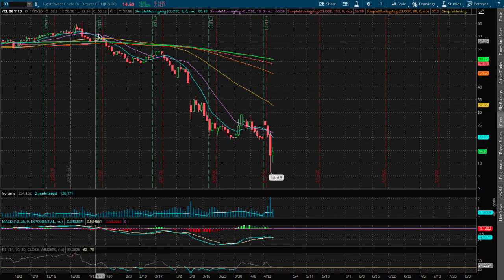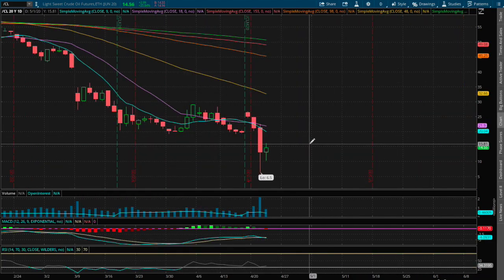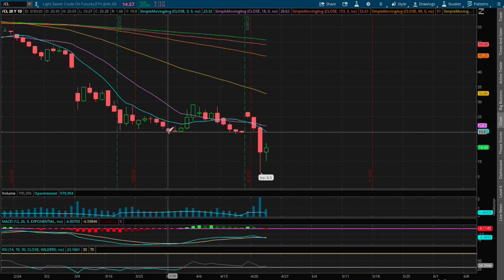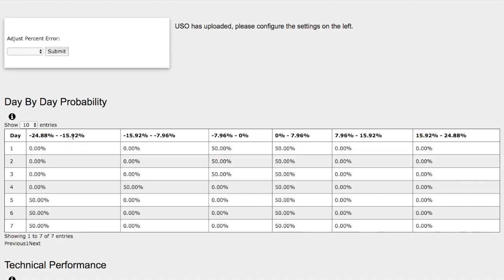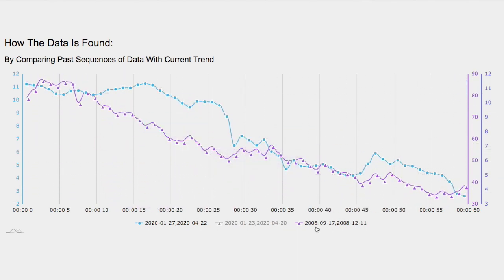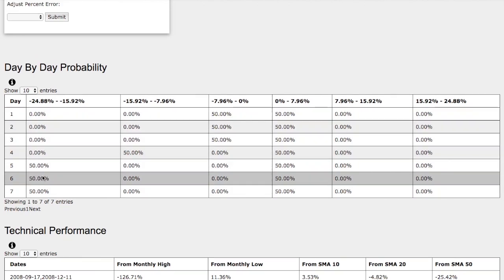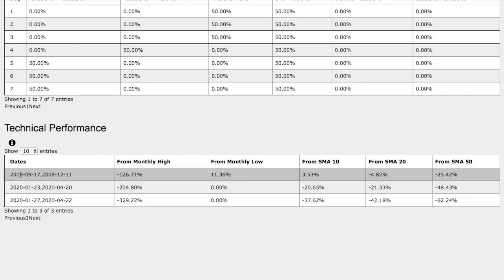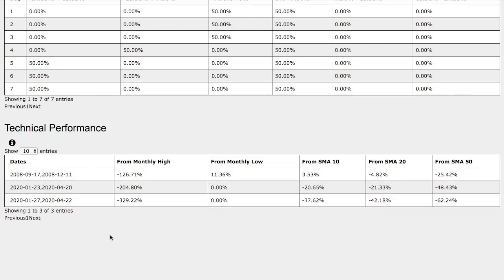WTI Crude Oil (USO & GUSH & DRIP) in April 22 2020 Technical Analysis